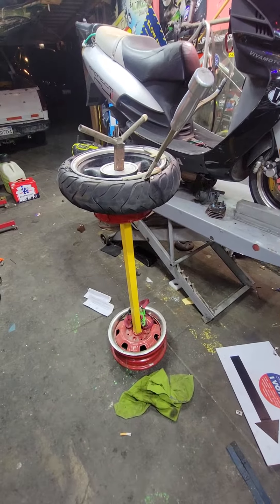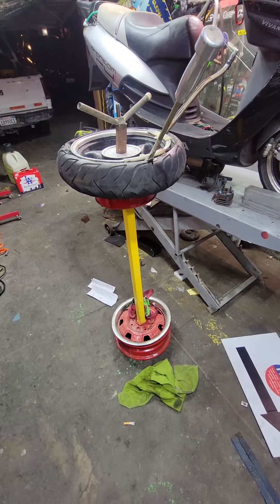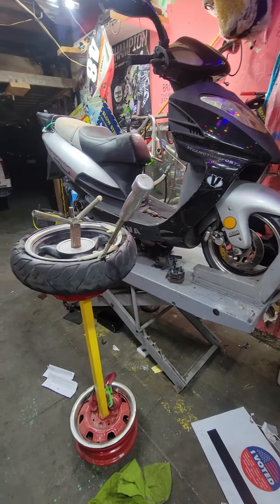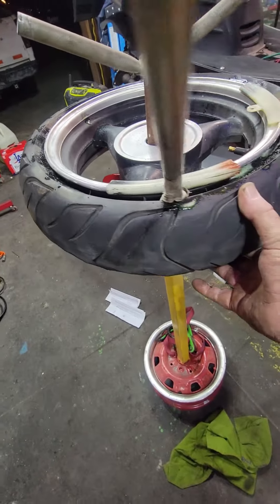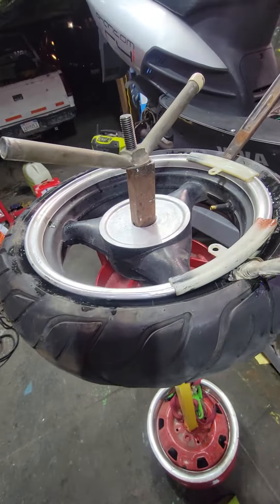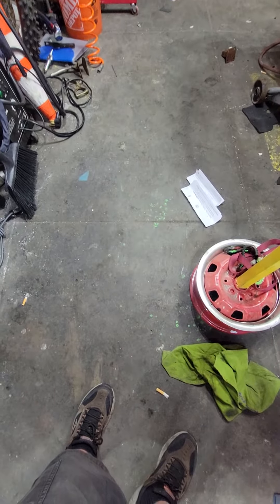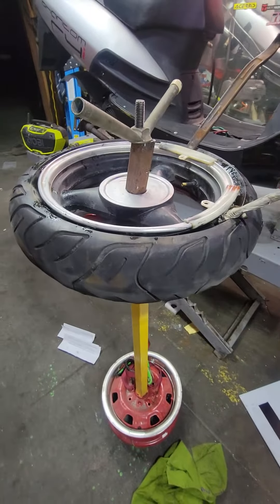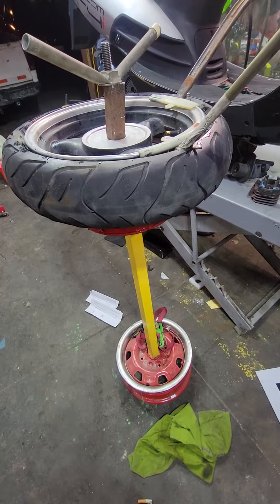MEATBALL BURNOUT AND CHANGEING SCOOTER TIRE FOR AMERICAN